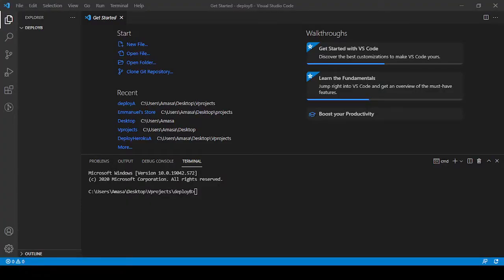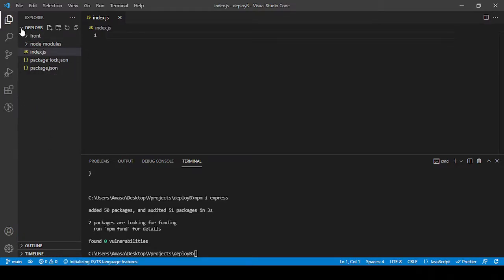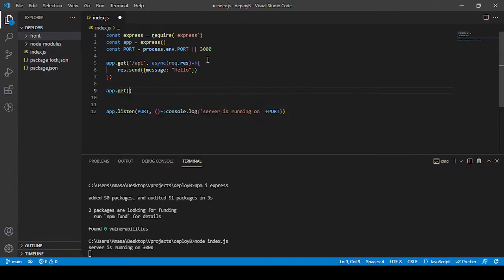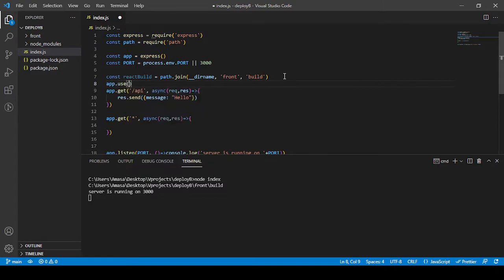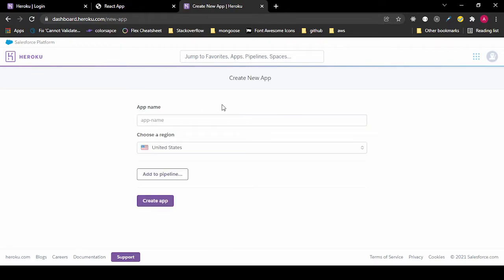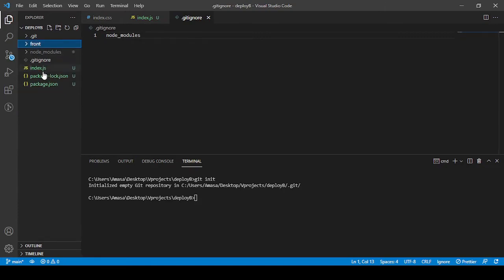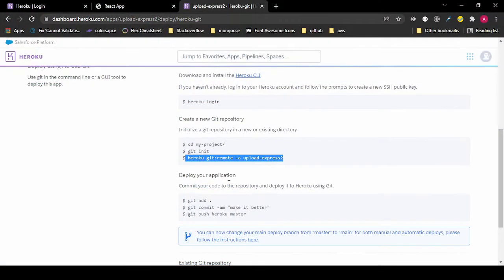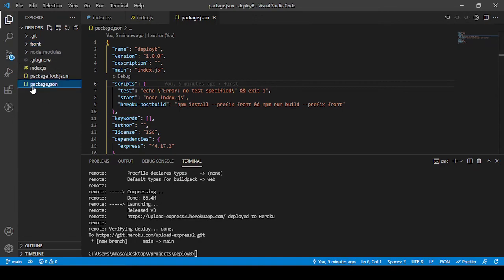How to deploy a React App with an express API on Heroku. (MERN) stack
This video explains how you would deploy a MERN stack application(Express and React app). In this video we create a react app, and serve it from an express API to heroku(a plat form as a service). It is advised you have a basic knowledge about web apps like react although it is not a necessity.
This is basically how you deploy this kind of application during production.